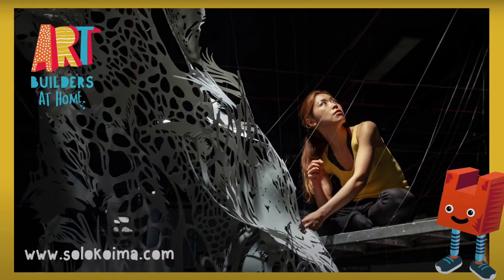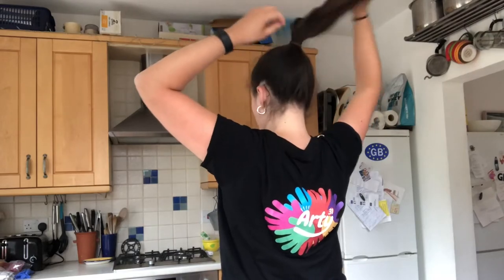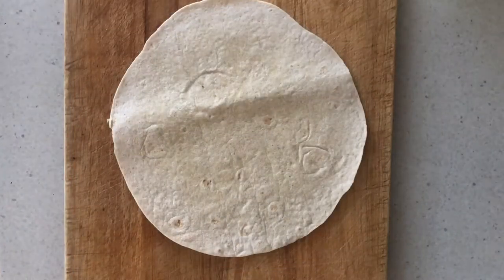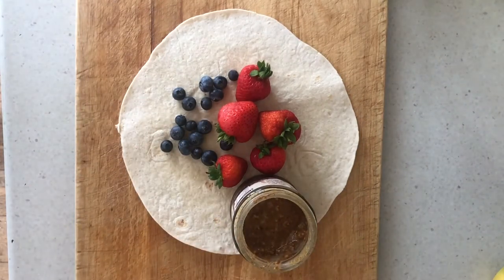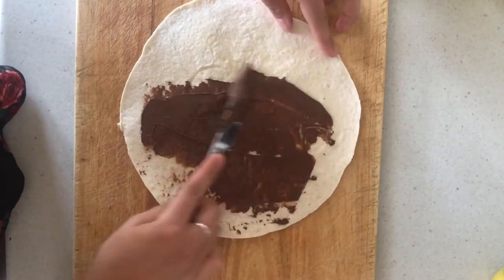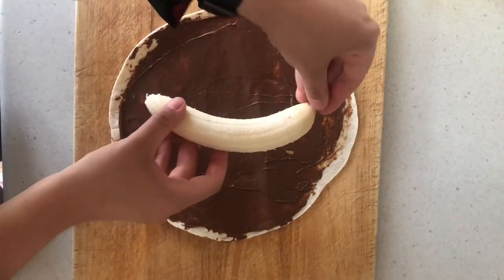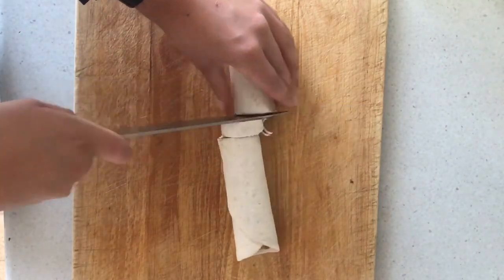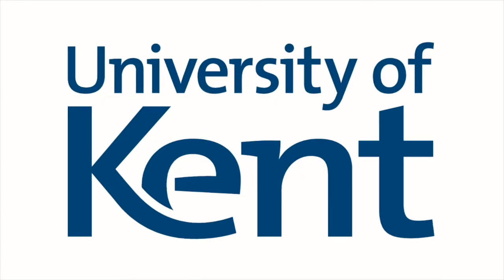Go Create! Week One: Make sweet sushi with Maeve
It's week one of our summer creative programme Go Create! Each week we will be posting a few videos made by our talented young people with crafts, skill sharing and resources to keep you being creative this summer. Go Create is inspired by a friend of Gulbenkian, Animate Arts and their wonderful Art Builders Project

This week we've been inspired by the Art Builders artist Nahoko Kojima and have focused on Japan! Here's Maeve making a twist on Sushi!